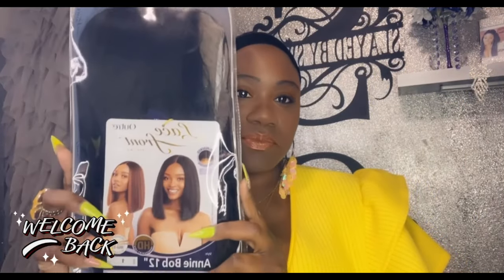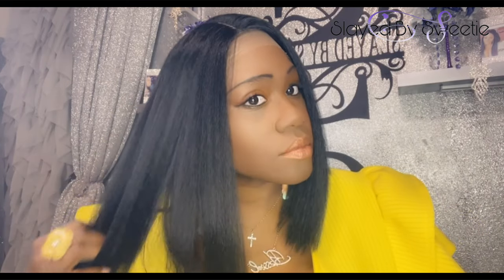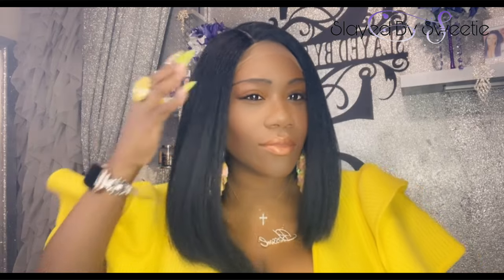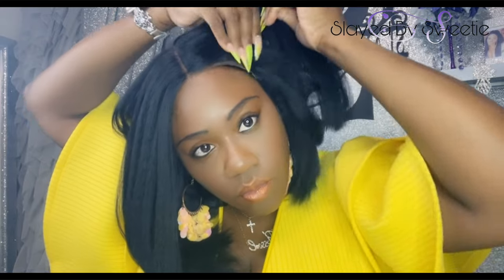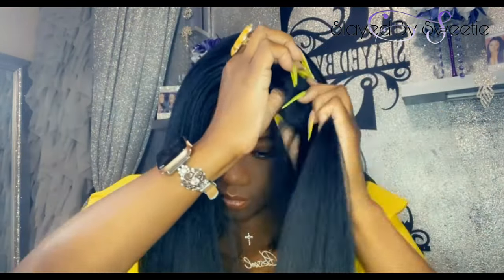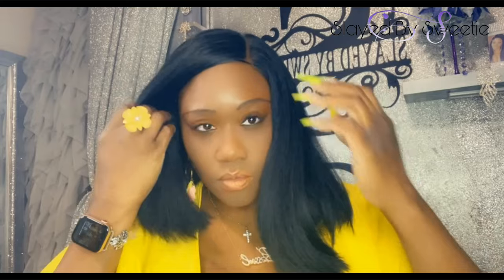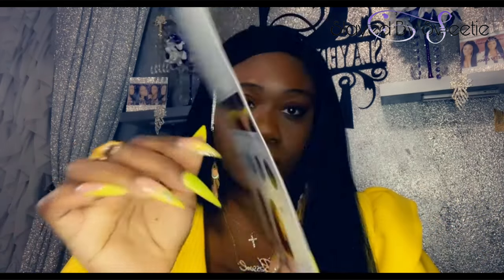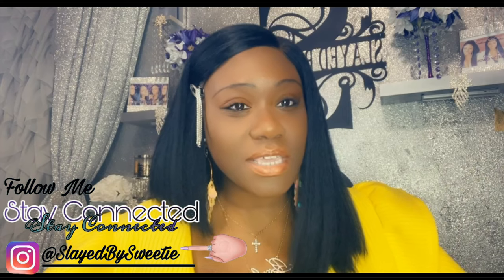OUTRE ANNIE BOB 12inch PRE Plucked HD TRANSPARENT Lace Front Wig (ANNIE BOB) | Slayed By Sweetie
ANNIE BOB  Pre Plucked HD Transparent Lace Front Wig (OUTRE) | Slayed By Sweetie

In today’s video we’re discussing Outre Pre Plucked HD Transparent Lace Front Wig ANNIE BOB 12"

If you're new here thanks for stopping by. I love 💕 doing wig reviews, infused baking, cooking, vlogging, and more. If you’re up for something different. Follow on social media.

💜 Product Description

Outre Pre Plucked HD Transparent Lace Front Wig ANNIE BOB 12"

COLOR SHOWN ON MODEL: 1B
MATERIAL: Synthetic
TYPE: Lace Front Wig
LENGTH: Medium
HEAT SAFE: Yes up to 400°F
DESCRIPTION:
* Pre-Plucked Lace Parting

How to Care
* Brush through the hair from the tips to the roots to prevent matting and tangling.
* For curly styles, spritz the hair with water and scrunch the curls to bring them back to life.
* For straight styles, use a heat protectant when styling with heat tools (up to 350°F and 400°F)
* The fewer the products the better!
* When washing your wig, use lukewarm water and a gentle sulfate-free shampoo and conditioner
* Do not rub the hair dry with a towel. Simply pat the excess water from the hair, and let it air dry
* Place the wig on a mannequin head at night to keep the style and wig cap intact

💜 Amazon Links to the exact wig

I don’t own the rights to any of the music used in my video.
I will make a small percentage of money. This does not affect the price in anyway and it DOES NOT mean that I have been paid to use these items. I buy all items with my own money unless - I say it was sponsored. Even then, all opinions are 100% my own open and honest.)